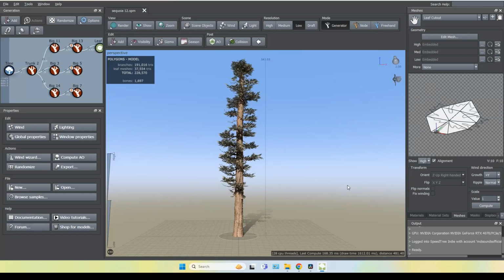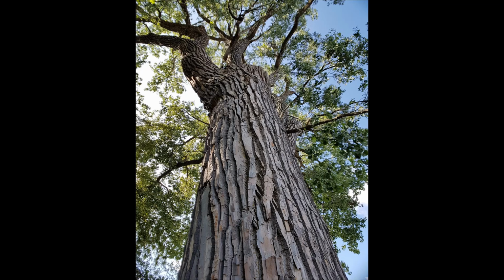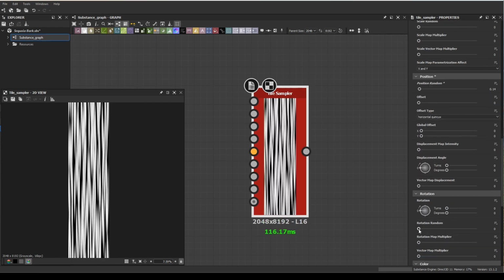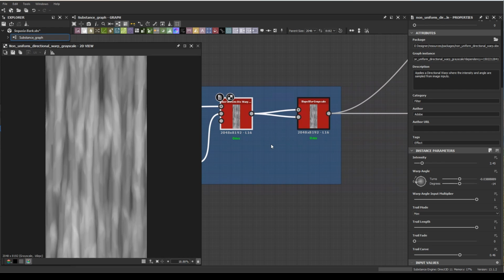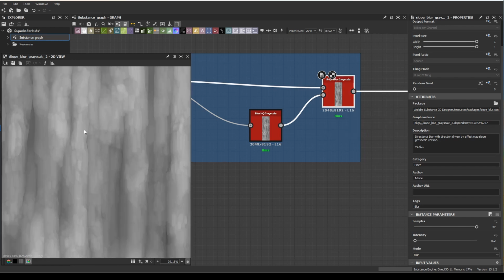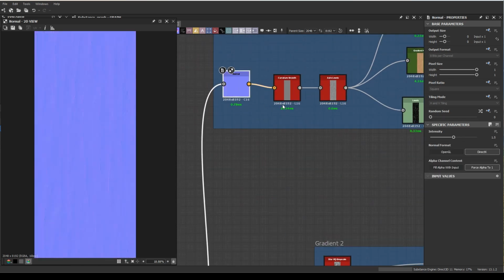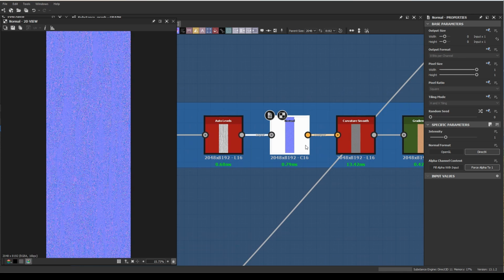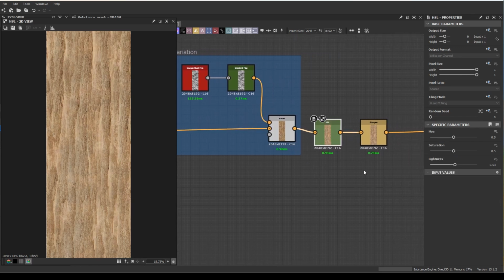Creating a Giant Sequoia: Part 1 - Bark Creation with Substance Designer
Hi, in this video i have a short breakdown of the creation process of a bark material in substance designer.